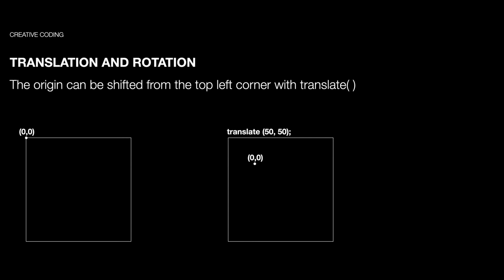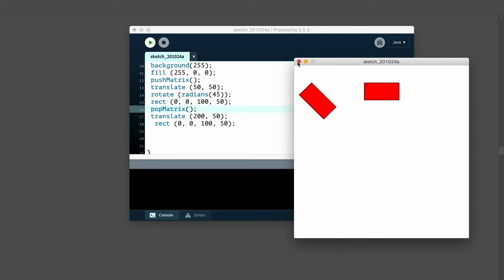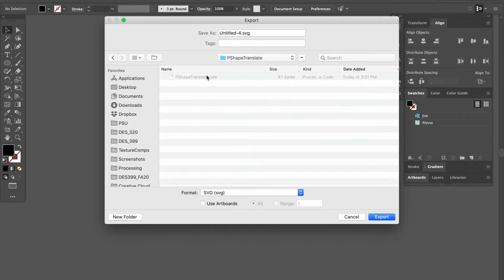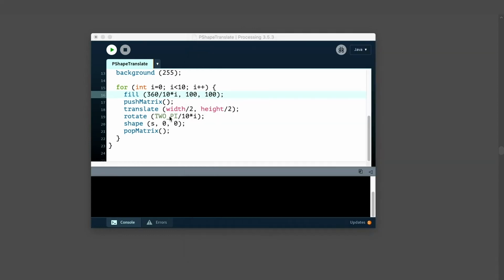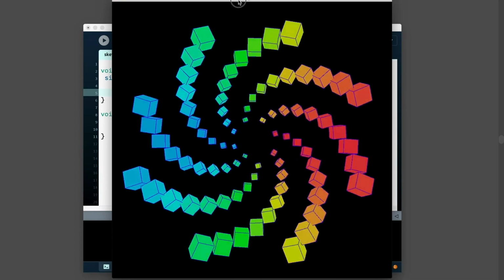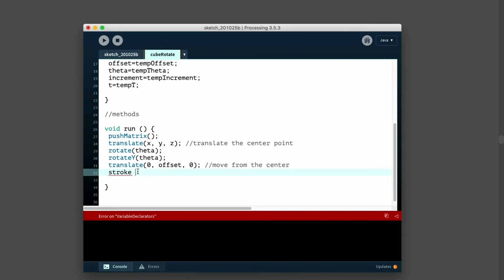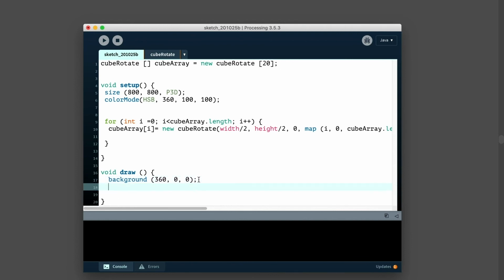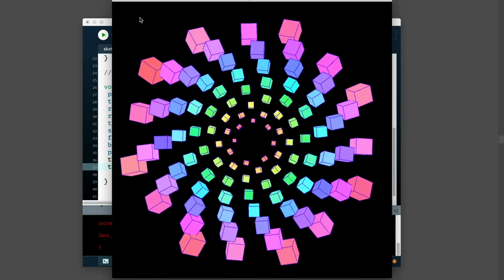Creative Coding (09): Translation & Rotation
This is a video tutorial for people who are interested in creative coding, specifically the open source programming language Processing. This video goes over how to translate and rotate in Processing. Transformation matrices, PShape, and P3D are also discussed.

0:00 Translation
1:19 Rotation
2:23 Matrix
10:17 PShape
11:30 Export SVG from Illustrator
14:17 disableStyle()
16:11 colorMode()
17:48 blendMode()
21:48 P3D